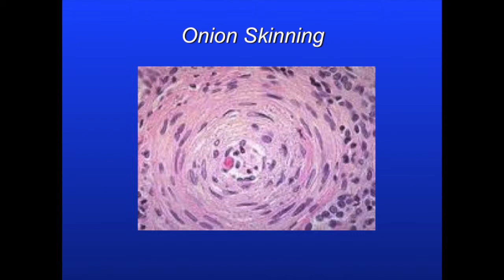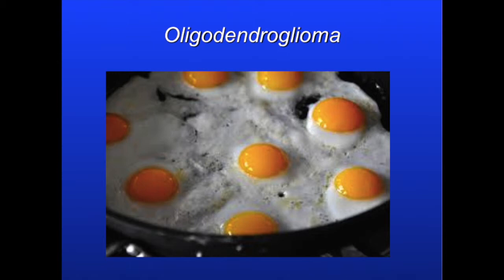Path Food Analogies